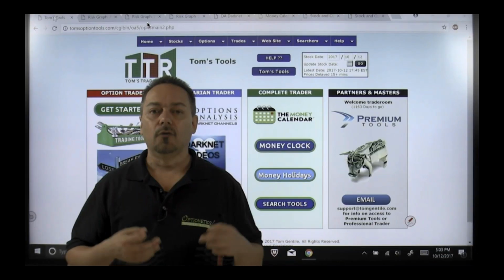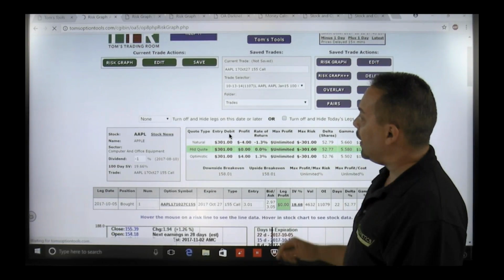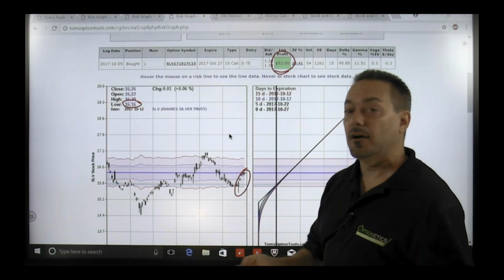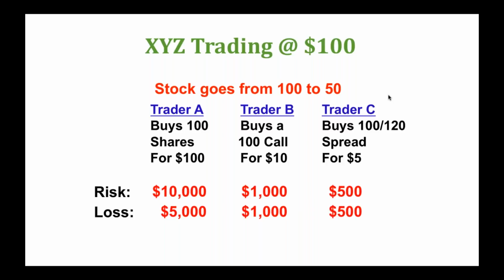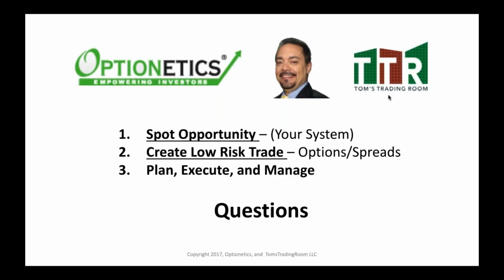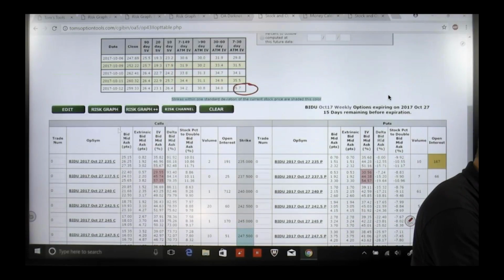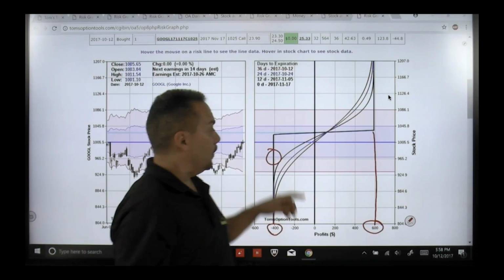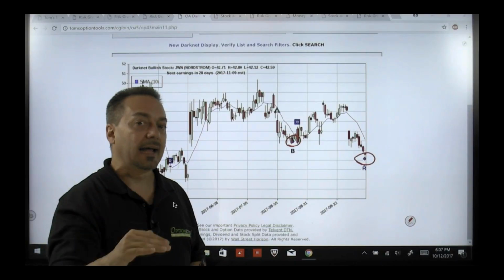Tom's Trading Essentials Series Week 2, October 2017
Review of Week 1, Call and Put Spreads, and Trading with a Money Calendar.